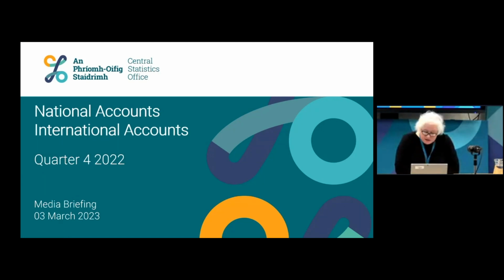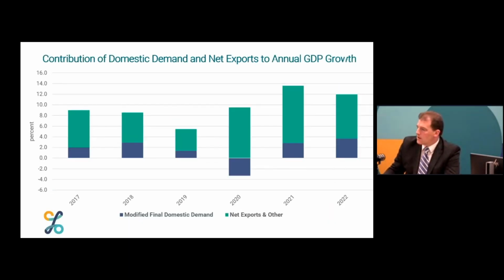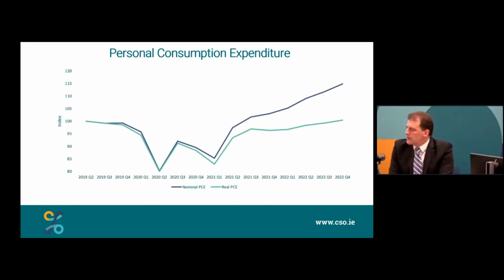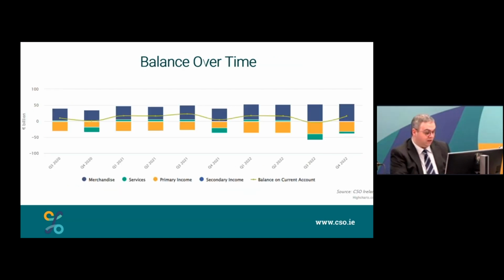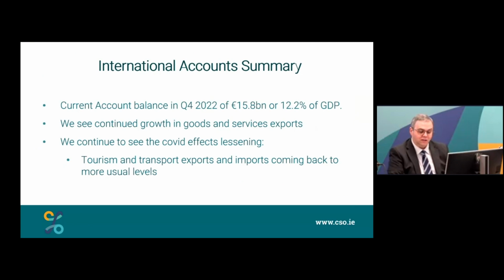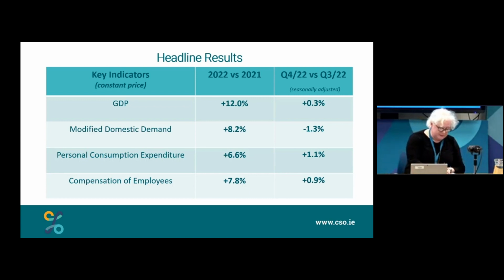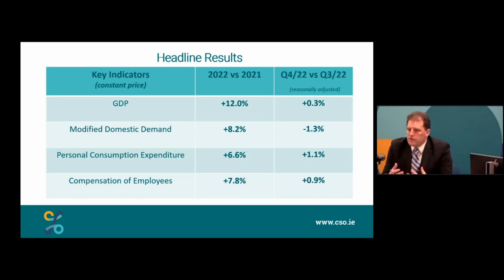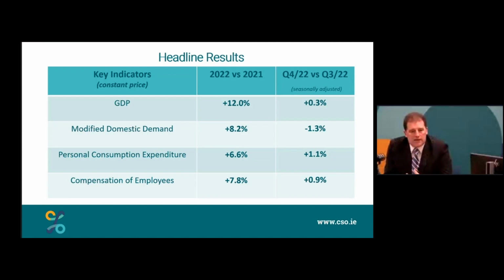Quarterly National Accounts and International Accounts Q4 2022 and Year 2022 (Prelim) 03 March 2023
CSO briefing detailing the latest analysis of quarterly economic results for Q4 2022 and Year 2022 (Preliminary).

GDP grew by 12.0% in 2022 driven by strong expansion in multinational dominated sectors while Modified Domestic Demand grew by 8.2%.

Presenters:
Jennifer Banim, Assistant Director General, Economic Statistics
Christopher Sibley, Senior Statistician, National Accounts Integration & Large Cases Unit
John Sheridan, Senior Statistician, Balance of International Payments Analysis & Dissemination
Brian King, Senior Statistician, National Accounts Data Collection & Quality